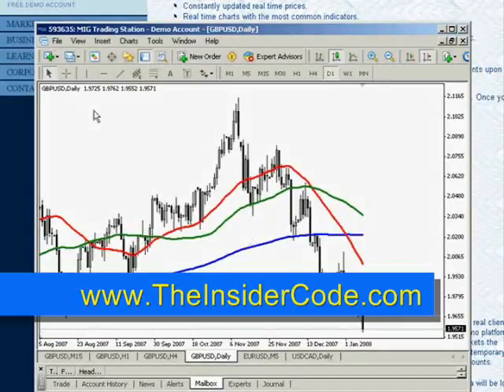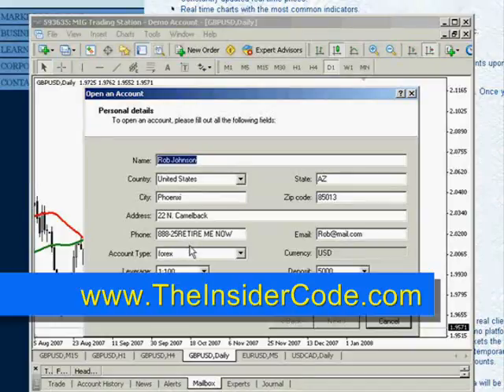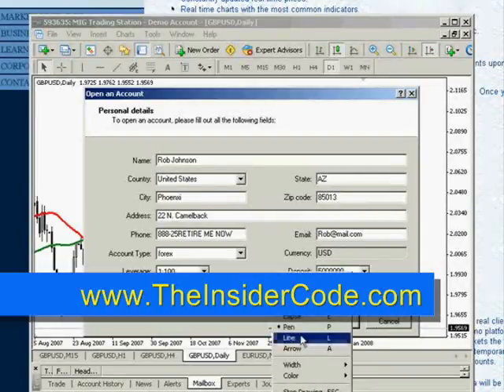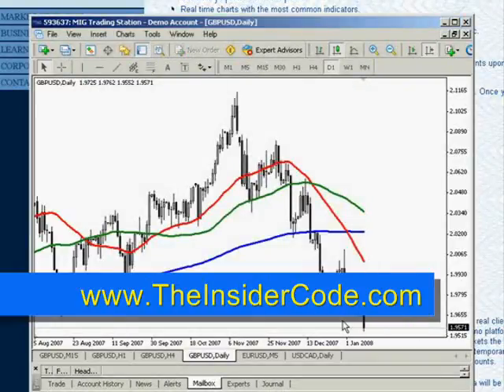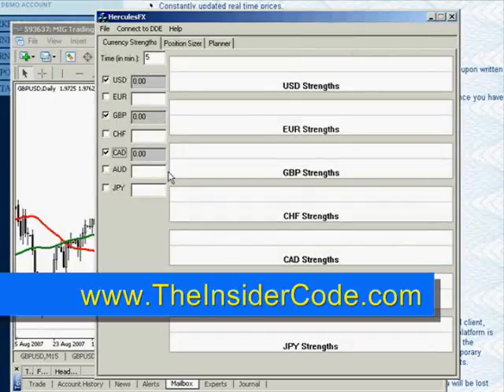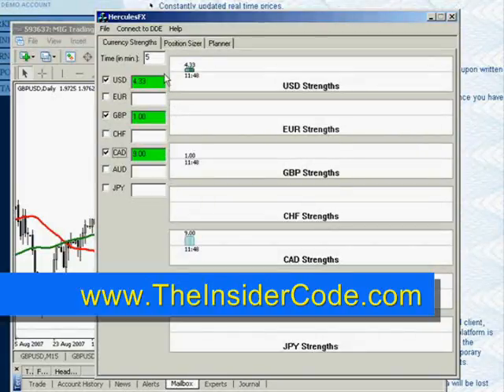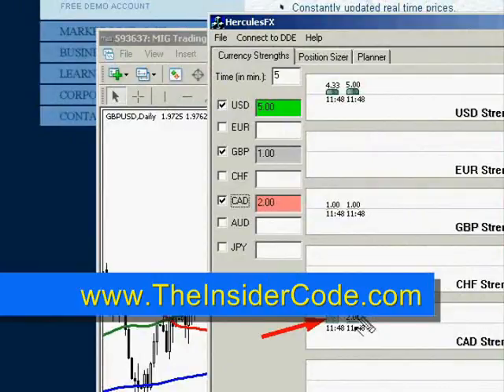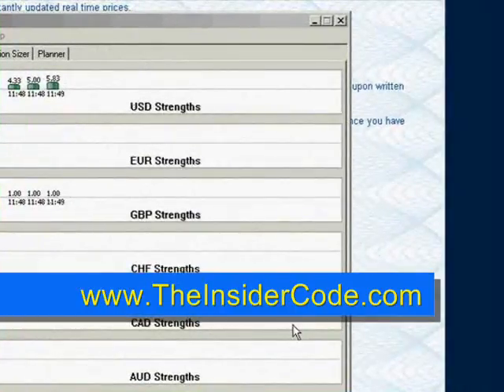Forex Stock Trading - TheInsiderCode.com Mac X pt.24d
- Forex Stock Trading - pt.24d with Forex Expert Mac X of The Insider Code.